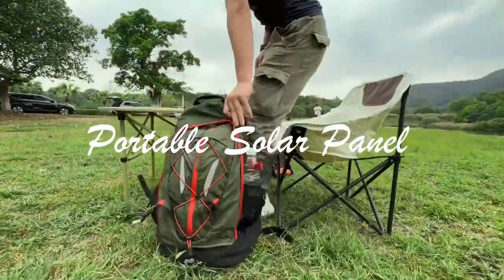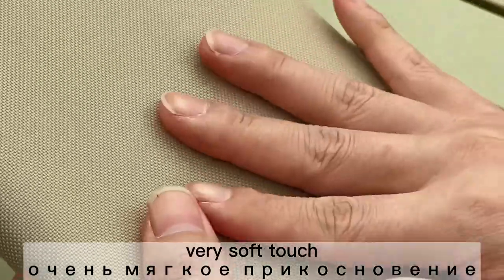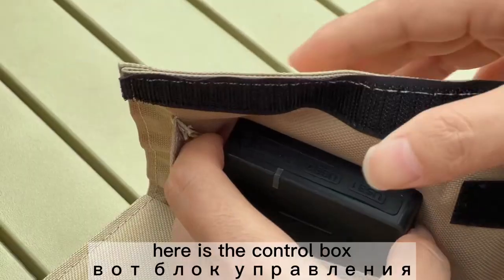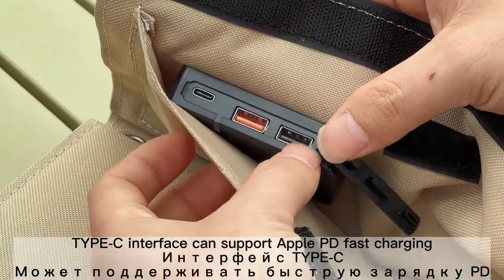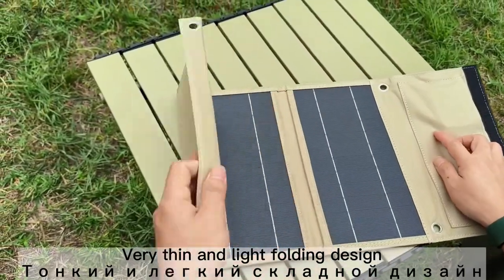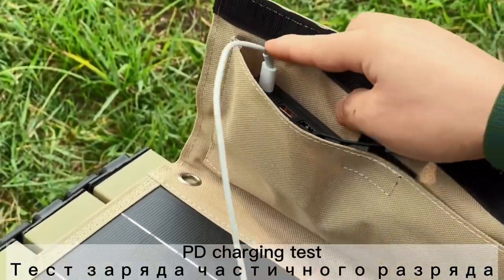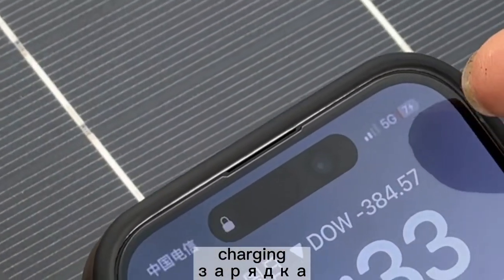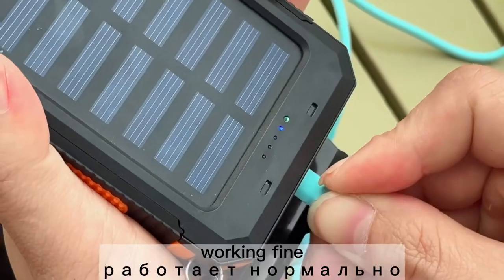JMUYTOP 21W Solar Panel qc3.0 5V 9V 12V Portable Power Bank 2USB solar charger For outdoor camping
21W Solar Panel qc3.0 5V 9V 12V Portable Power Bank 2USB solar charger For outdoor camping RV Car battery fishing cell phone